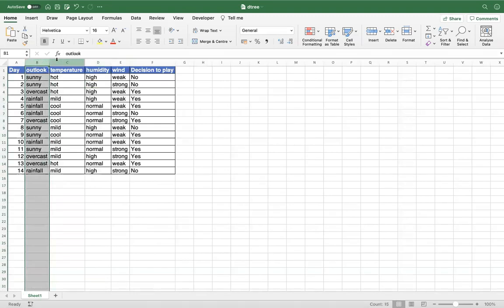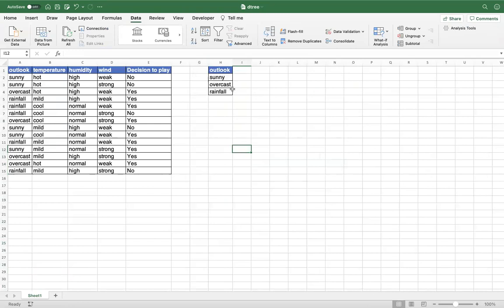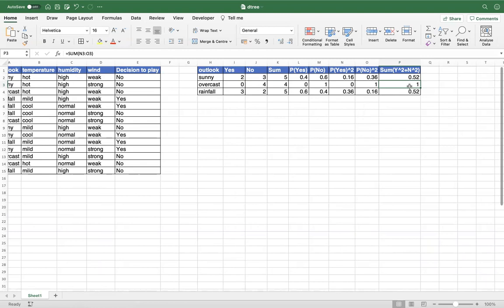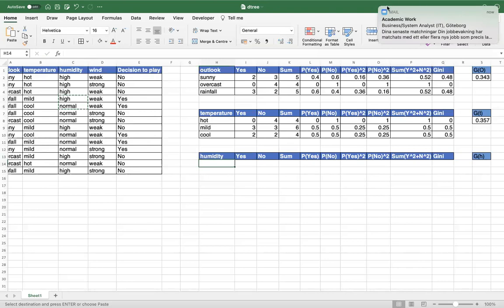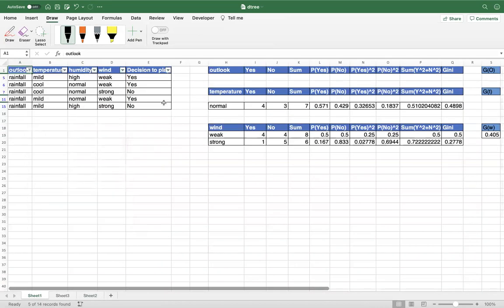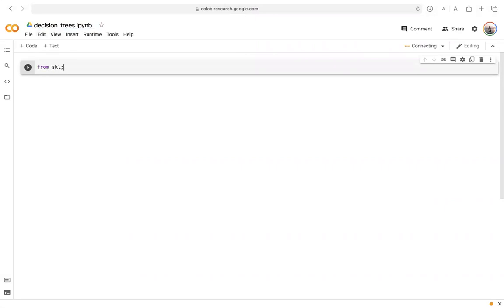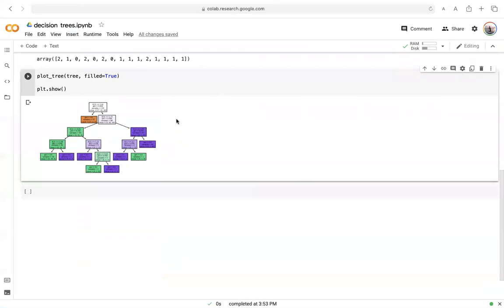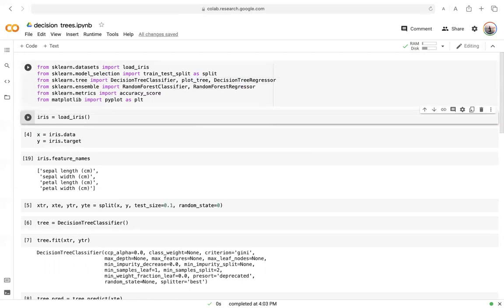Decision Trees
Introduction to Decision trees and the mathematical intuition behind decision trees is explained.